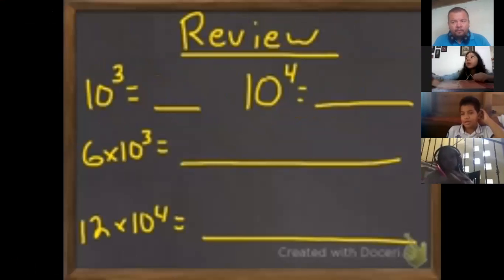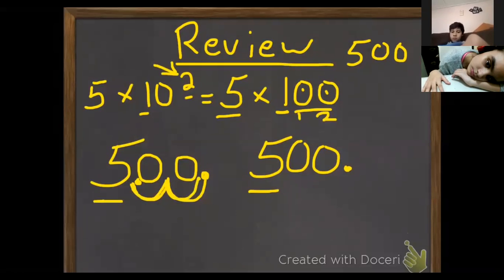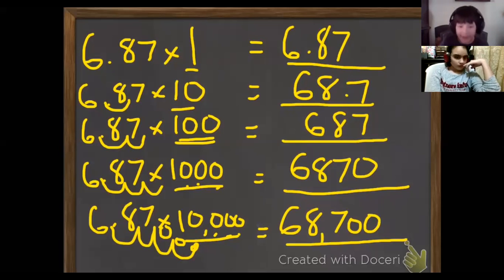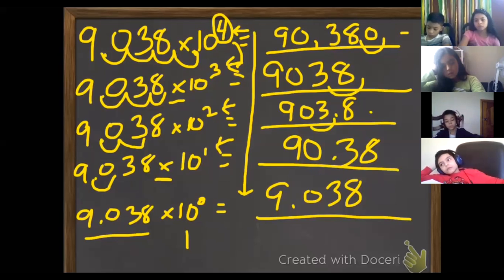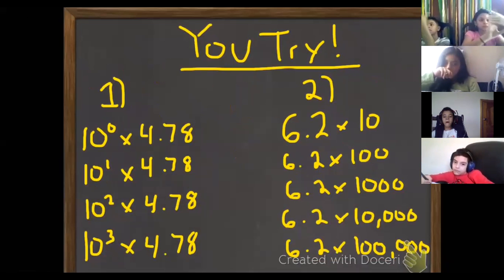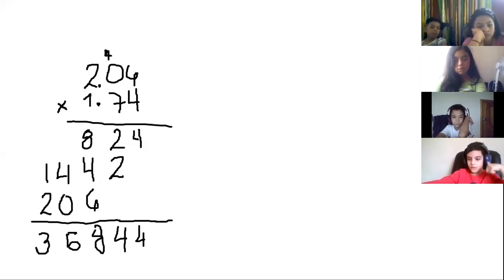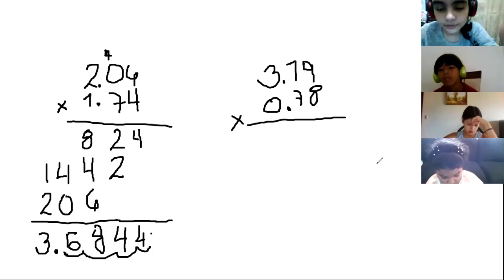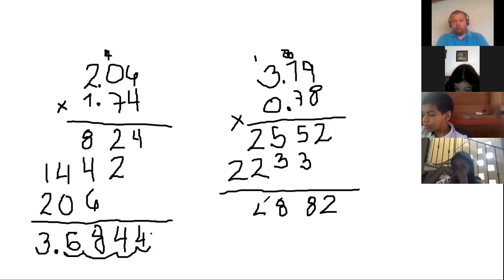Math (Part 1)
5th Grade D
Math Class
Multiplying Decimals by the Powers of 10: Review